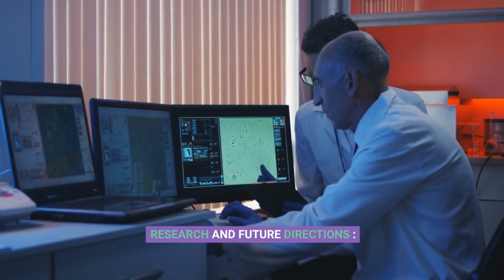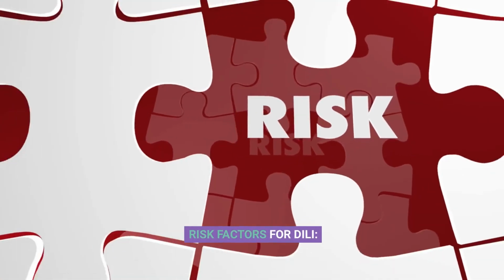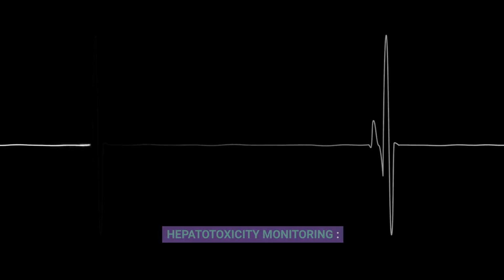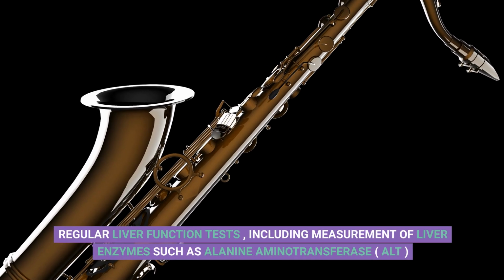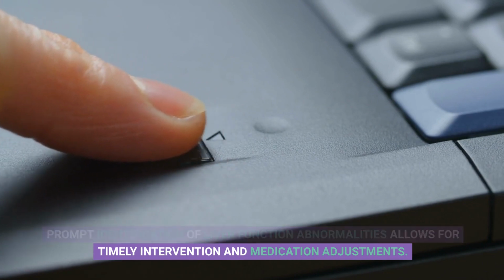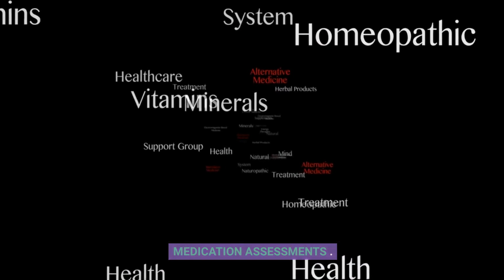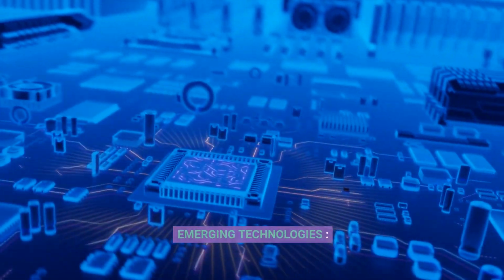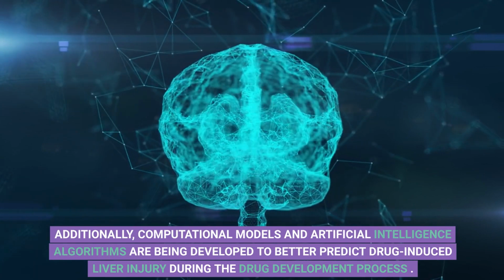Liver Toxicity Symptoms || toxicity of the liver || toxic liver treatment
how to leave a toxic relationship when you live together
liver toxicity acetaminophen
liver toxicity treatment
symptoms of a toxic liver
signs of a toxic liver
signs of toxic liver
vitamin a liver toxicity
what is liver toxicity
anavar liver toxic
anavar liver toxicity
gabapentin liver toxicity
liver toxic drugs
liver vitamin a toxicity
methotrexate liver toxicity
toxic to liver
vitamin a toxicity from eating liver
vitamin a toxicity from liver
ibuprofen liver toxicity
toxic liver disease
liver toxic medications
liver toxicity drugs
acetaminophen liver toxicity symptoms
bear liver toxic
how to prevent liver toxicity
tb treatment liver toxicity
toxic liver signs
vitamin a toxicity liver
adderall liver toxicity
bear liver toxicity
how to live in a toxic household
how to live with a toxic person
is ibuprofen toxic to liver
is testosterone liver toxic
toxic liver treatment
vitamin a toxicity can cause liver disease and